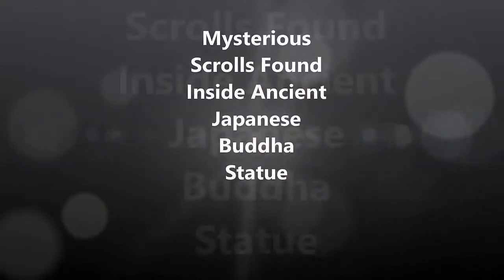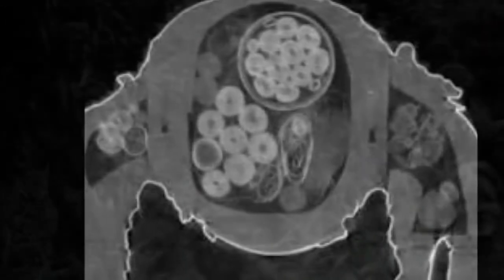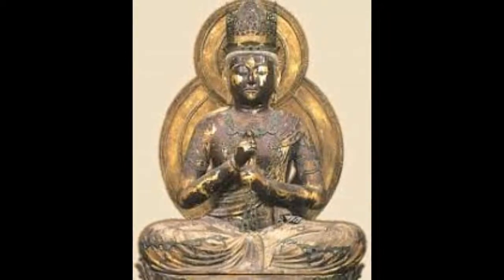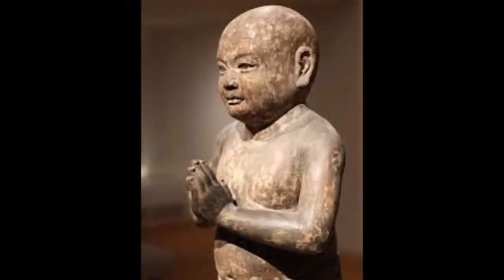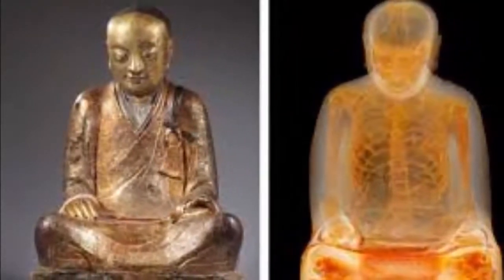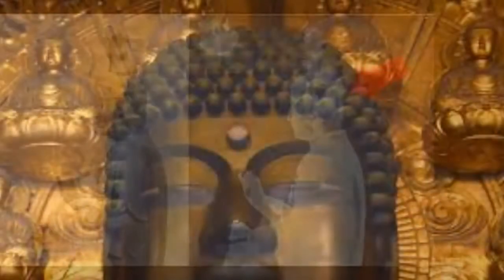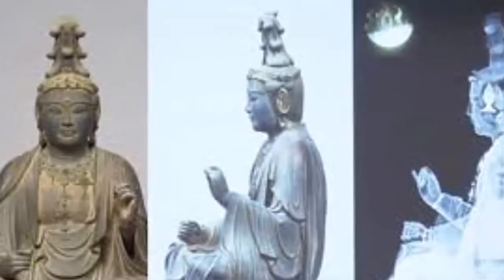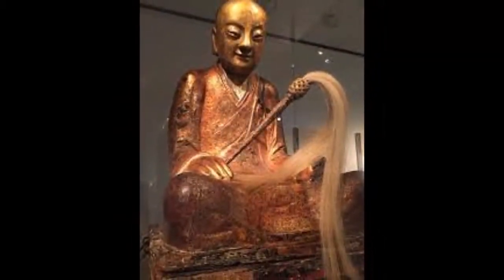Mysterious Scrolls Found Inside Ancient Japanese Buddha Statue